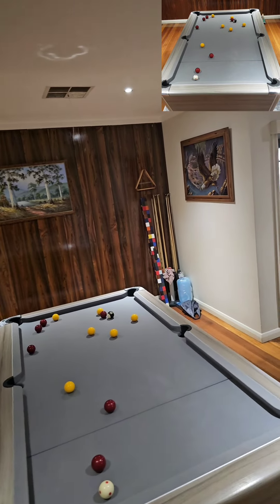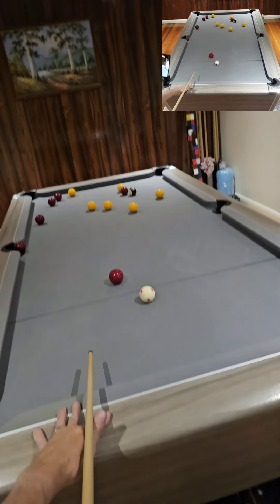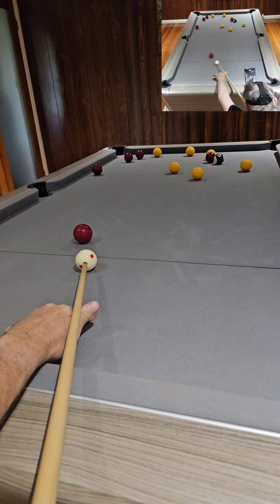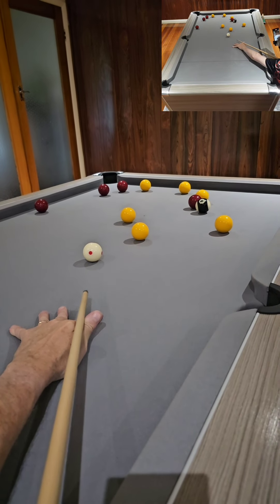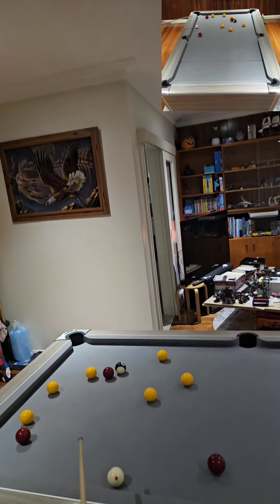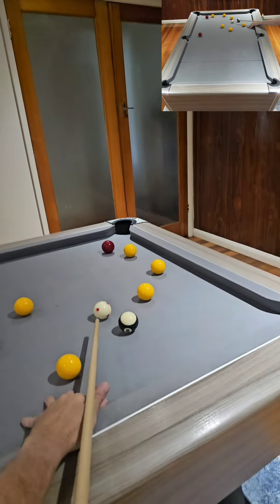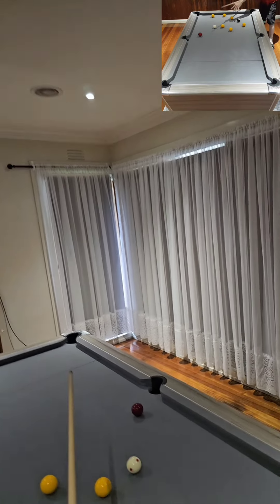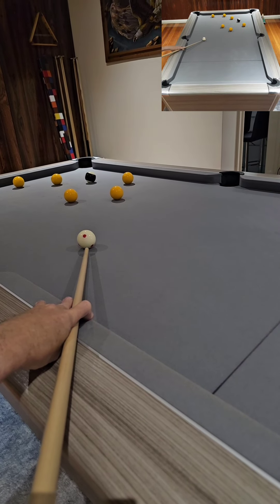8BALL PRACTICE EXERCISE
8BALL PRACTICE EXERCISE

Tips I use Century cue tips.

Carnell Cues

Lighthouse Security Services

The Snooker Shop

Snookerspex.com

Original 8ball table

EagleCuesThailand

Uk Snooker Shop

Pro-Draulics

Kj Steel

Available
Australia Melbourne